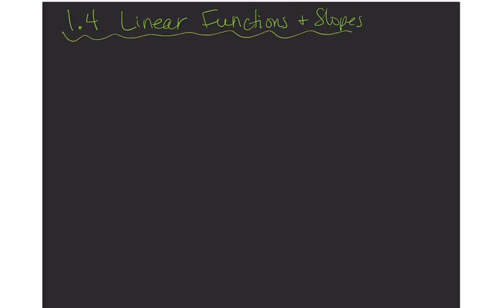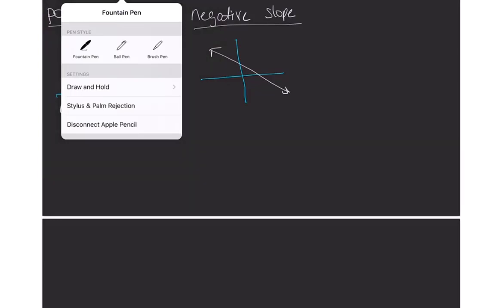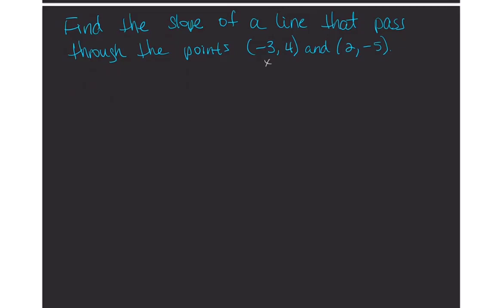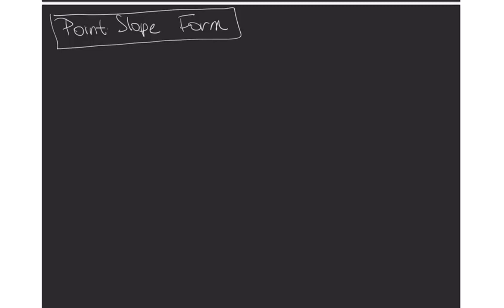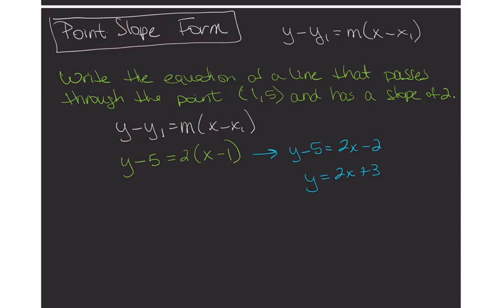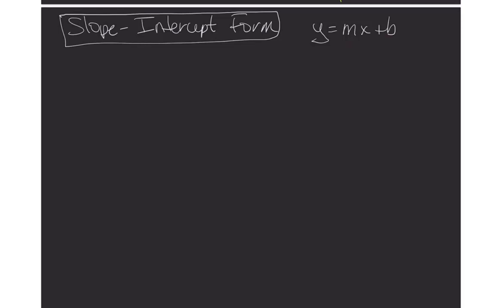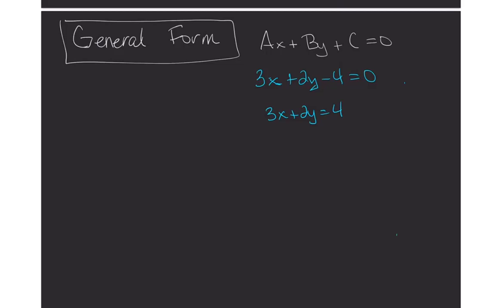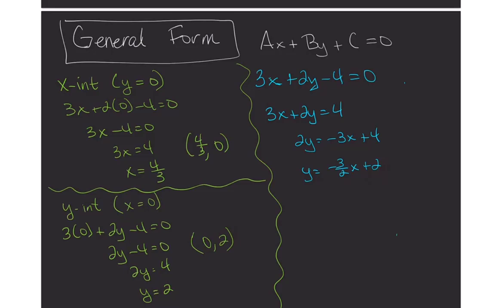1.4 Linear Functions and Slope